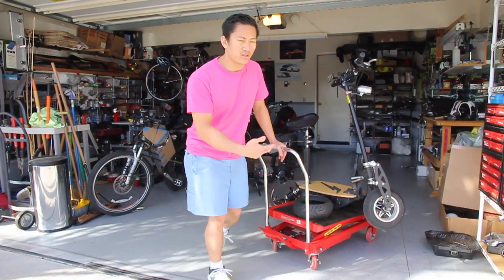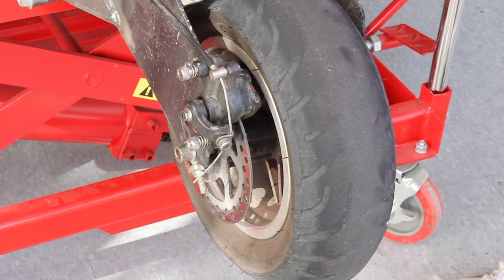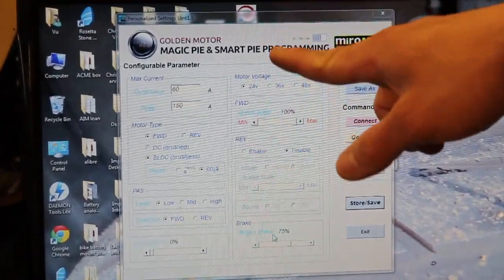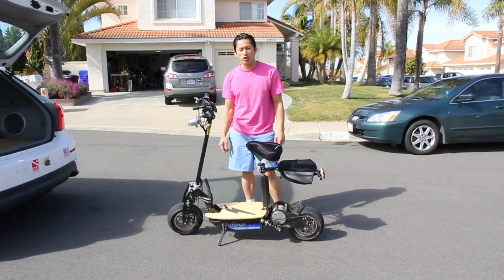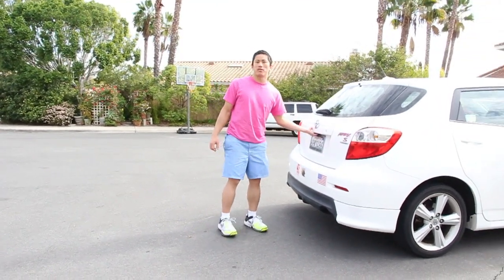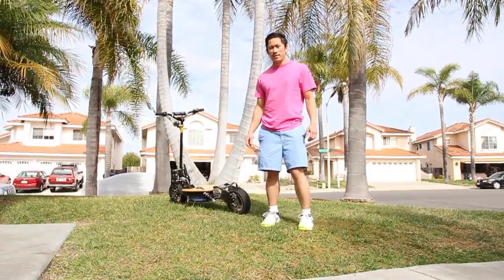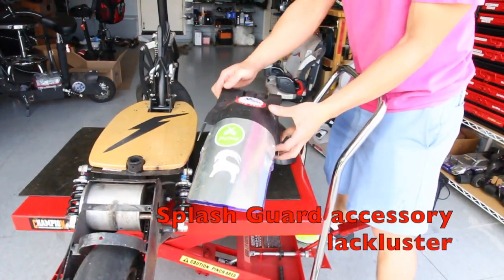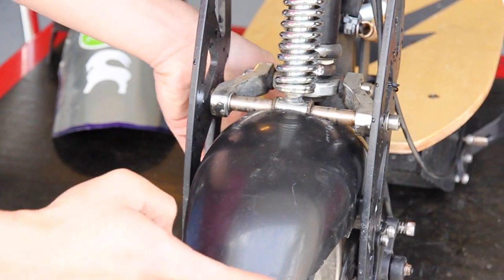1500 Watt Lithium Brushless Scooter Part 3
Watch in HD or don't watch at all!  Update report on the 1500 Watt Lithium scooter from Superscootersales.com